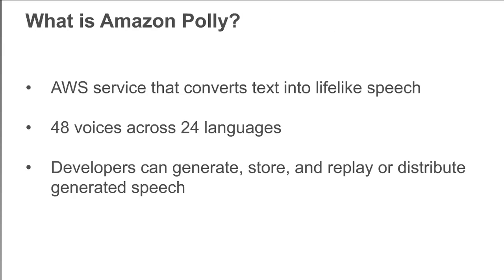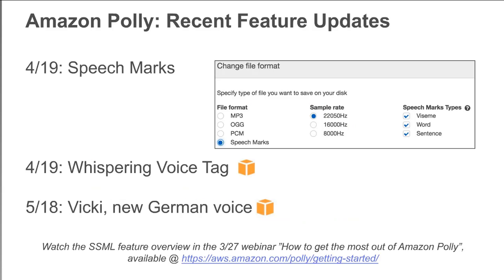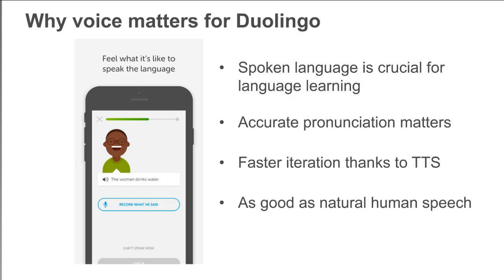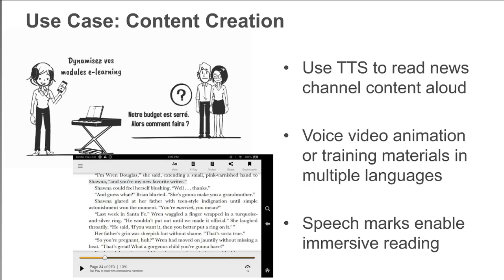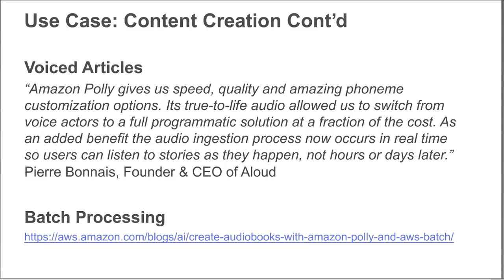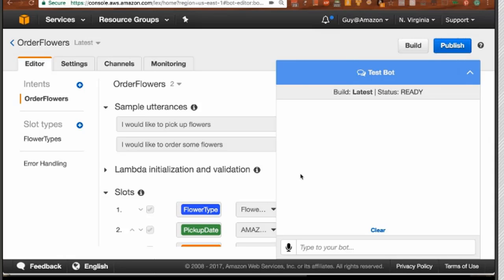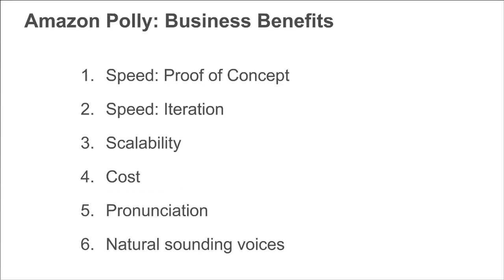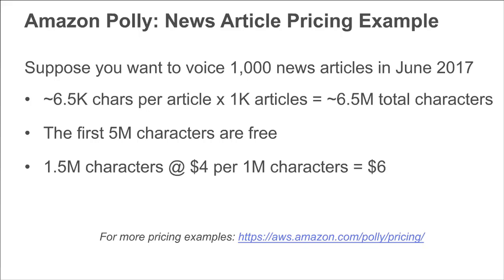Exploring the Business Use Cases for Amazon Polly - 2017 AWS Online Tech Talks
Learning Objectives:
- Learn about applying conversational interfaces in applications through Amazon Polly
- Learn about popular use cases for Amazon Polly
- Learn how specific AWS customers have implemented Amazon Polly in different workflows

Amazon Polly is a service that turns text into lifelike speech, making it easy to develop applications that use high-quality speech to increase engagement and accessibility. In this tech talk, we will introduce Amazon Polly and walk through popular use cases in specific industries where Amazon Polly's natural sounding voices improve user experience and enables new ways to consume content: Education, Gaming, Content Creation and Telephony.